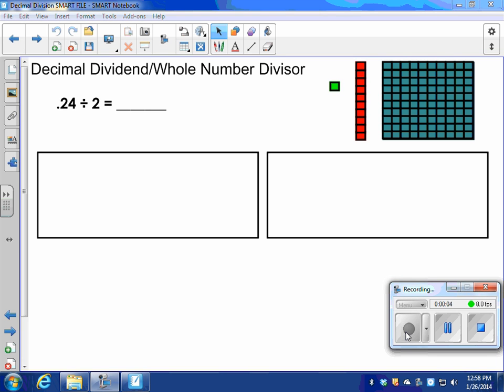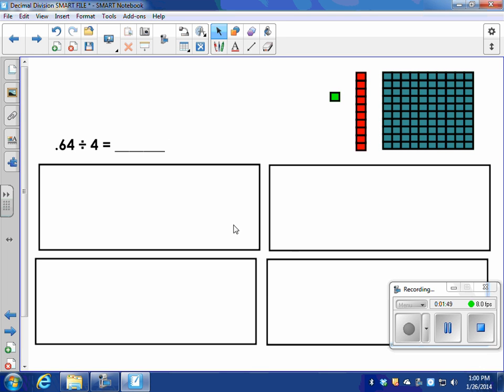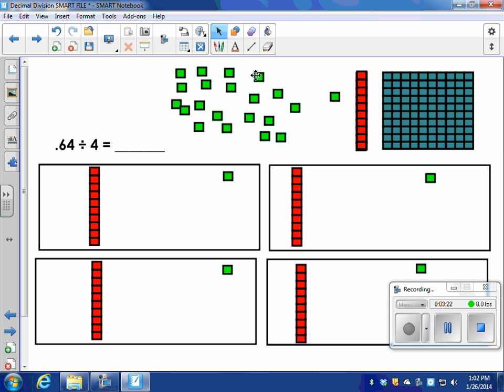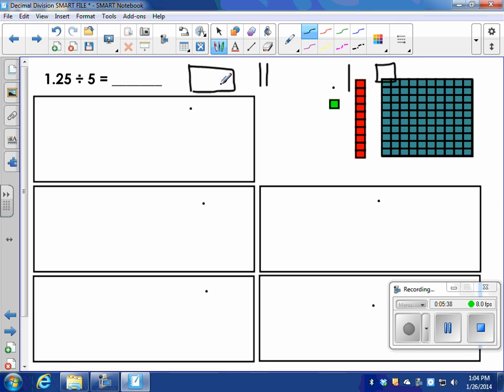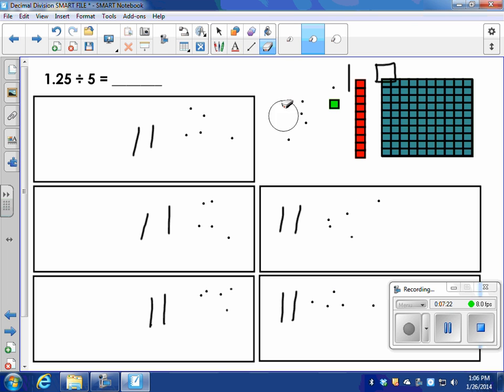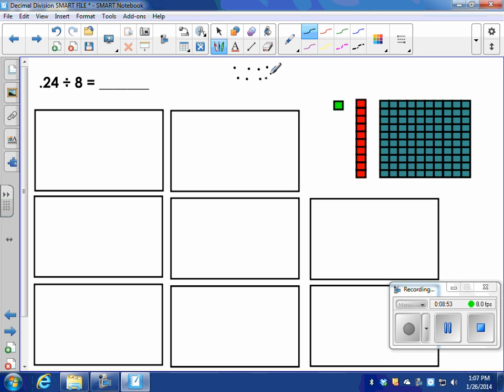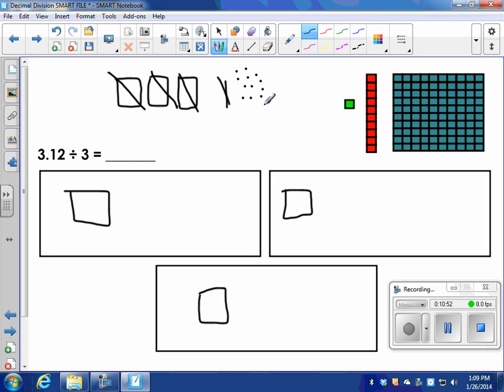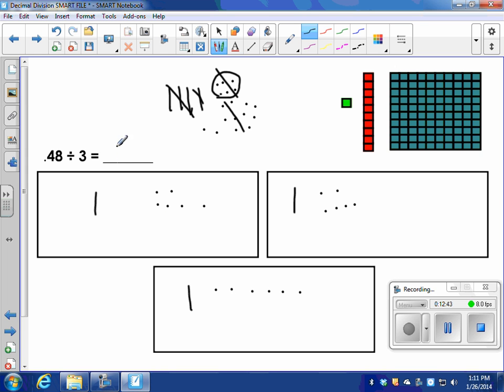Dividing Decimals by Whole Numbers